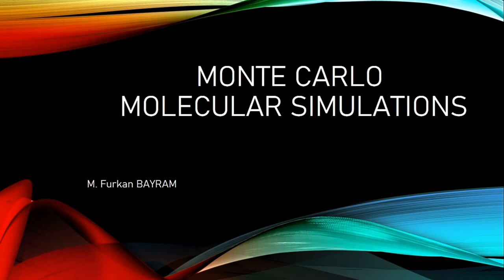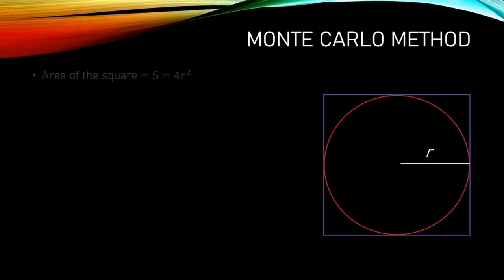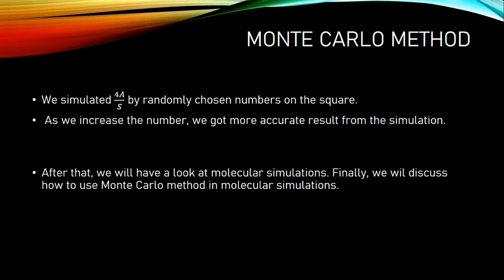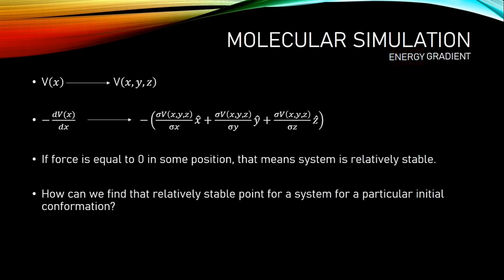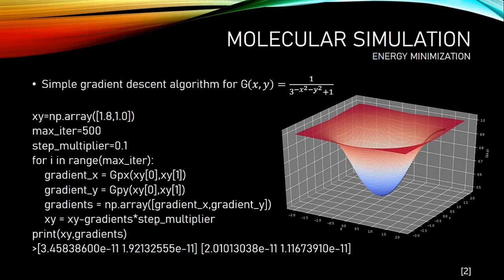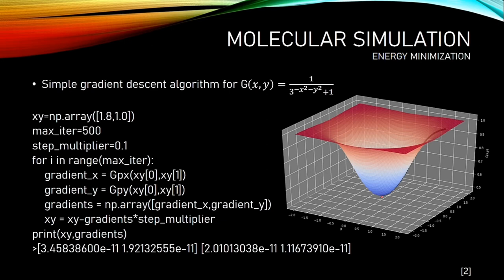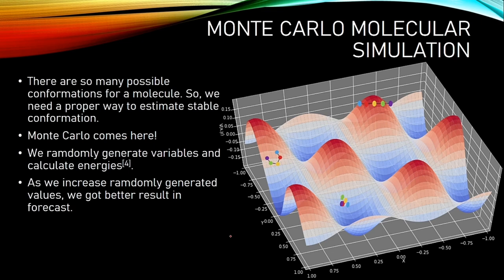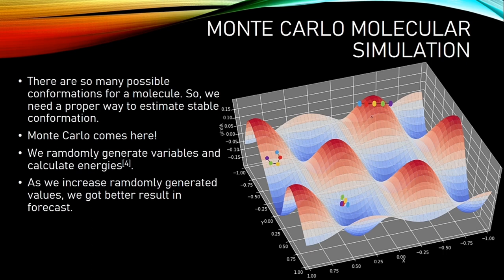Monte Carlo Molecular Simulations